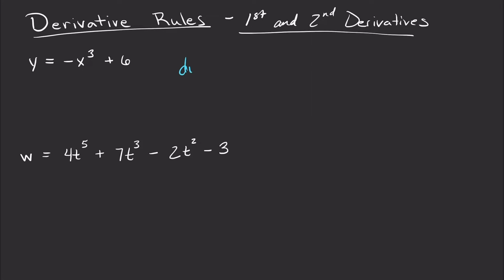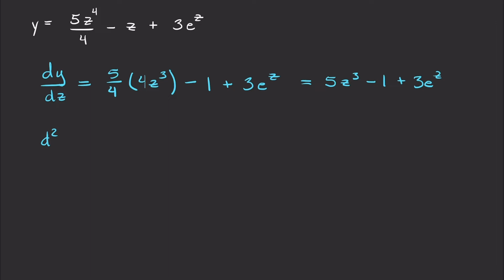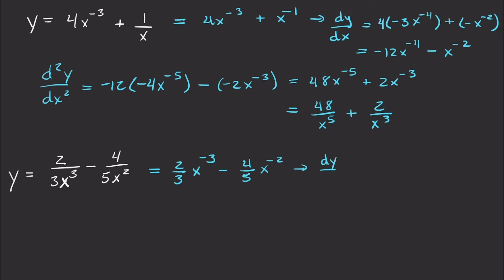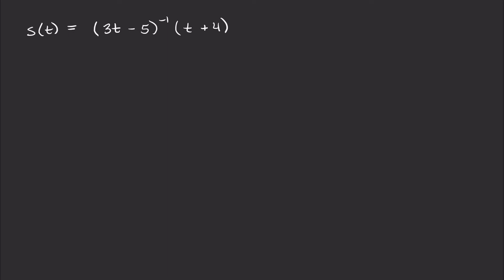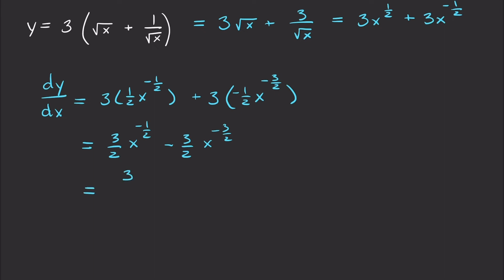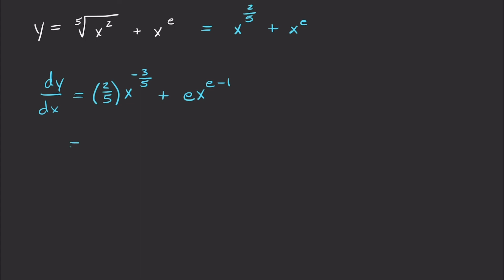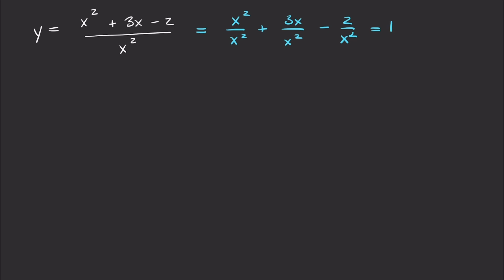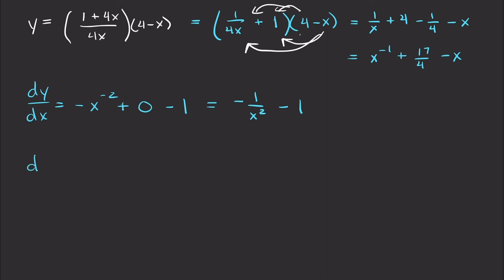Calculus 1 Practice Problems with Step-by-Step Solutions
Derivative rules in Calculus 1 — in this video we work through practice problems using the power rule, product rule, quotient rule, and chain rule. Ideal for students in Calc 1 who need to build speed and accuracy before exams.

Topics covered:
- Power rule derivatives
- Product rule and quotient rule
- Chain rule introduction

Timestamps:

0:00 - Problem: y = -x³ + 6

1:12 - Problem: w = 4t⁴ + 7t³ - 2t² - 3

2:47 - Problem: y = (5/4)z⁴ - z + 3eᶻ

4:28 - Problem: y = 4x⁻³ + (1/x)

6:35 - Problem: y = (2/3x³) - (4/5x²)

8:23 - Problem: y = (4x - 5) / (3x + 7)

10:45 - Problem: s(t) = (3t -5)⁻¹ (t + 4)

12:40 - Problem: y = 3(√x + 1/√x)‰

14:47 - Problem: y = 2x³eˣ

16:31 - Problem: y = ⁵√x²  + xᵉ

17:54 - Problem: y = ³√x⁷·²  + 3e³·⁷

20:12 - Problem: y = (x² + 3x - 2) / x²

22:32 - Problem: y = ((1 + 4x) / 4x ) (4 - x)